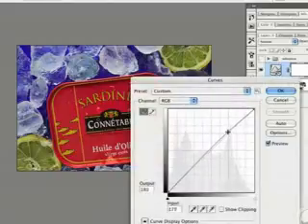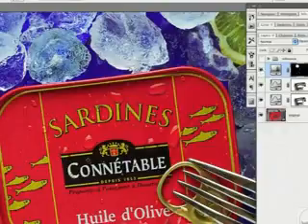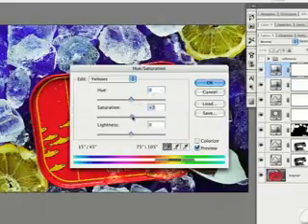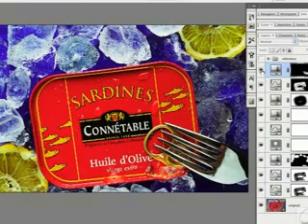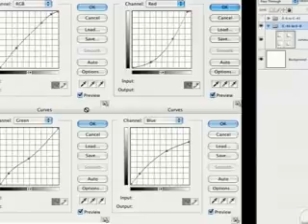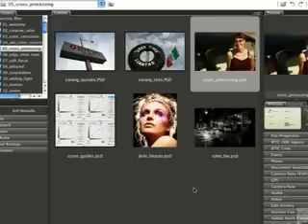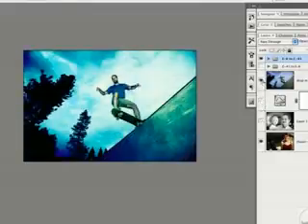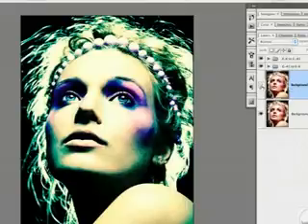เรียน Photoshop Advance